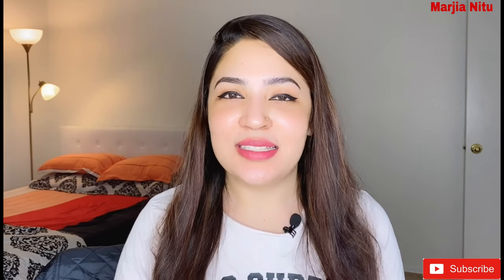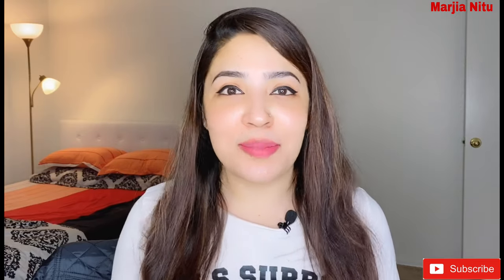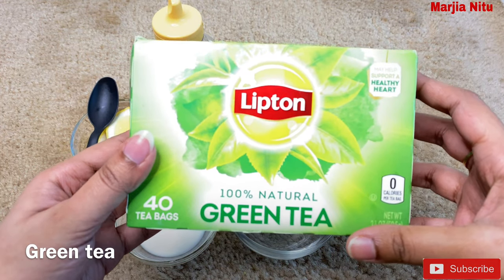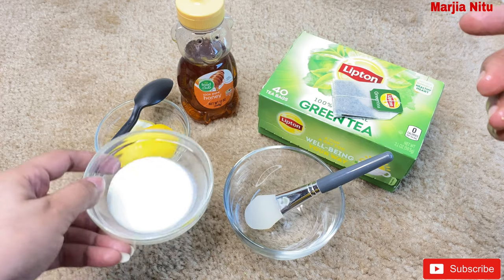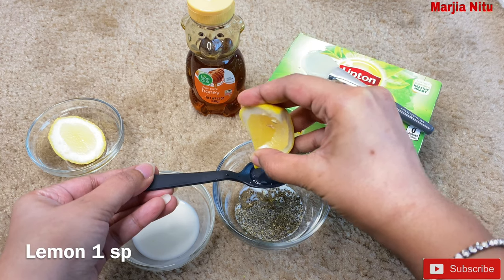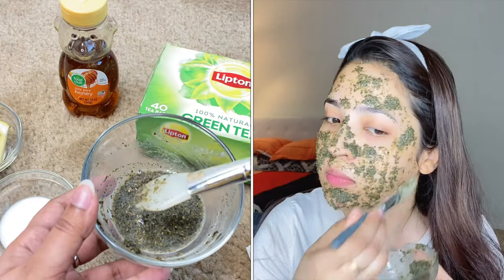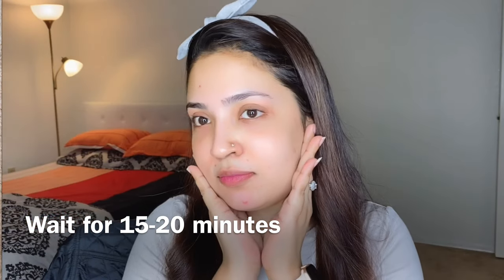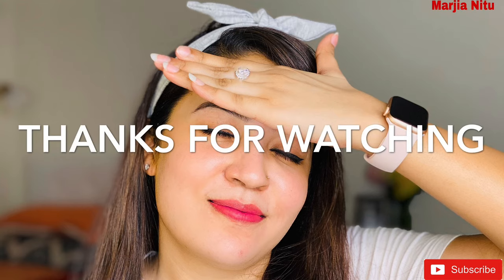Facepack For Uneven Skin And Dark Patches | Winter Skin Care | Marjia Nitu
নিয়মিত Update জানতে চোখ রাখুন

*** ANTI-PIRACY WARNING ***
This content is Copyright to "Marjia Nitu". Legal action will be taken against those who violate the copyright of the following material presented! Any Unauthorized Publishing is Strictly Prohibited.